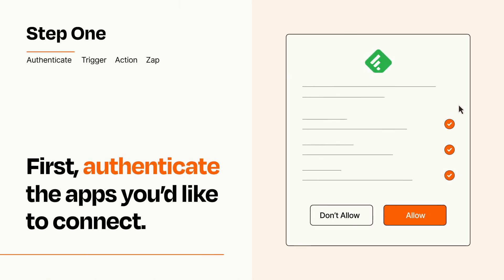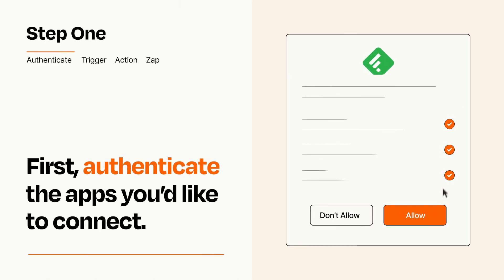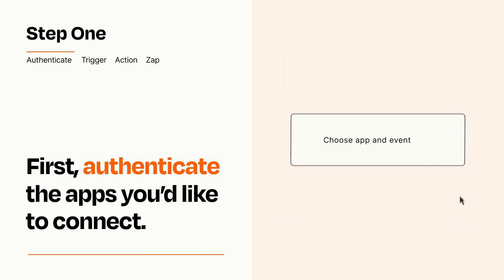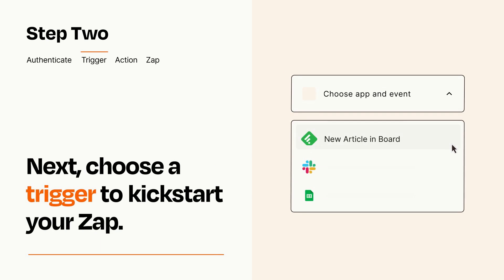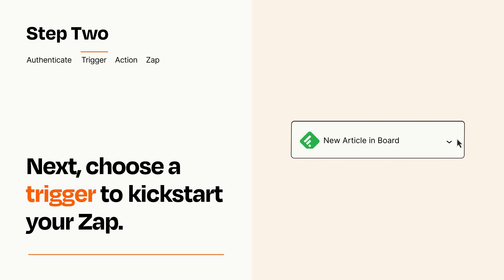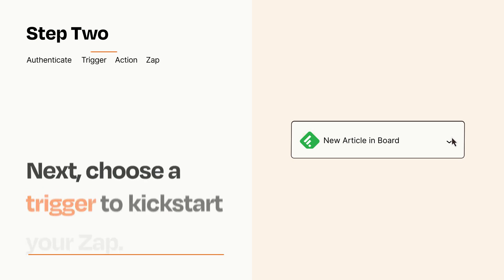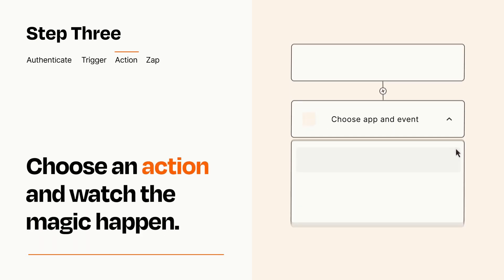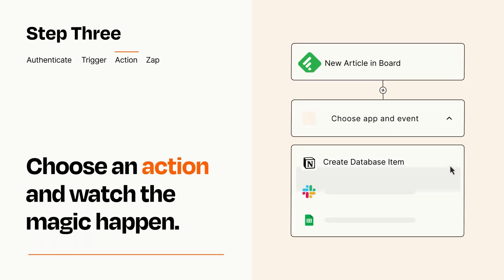How to connect Feedly to Notion - Easy Integration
So you want to connect Feedly to Notion? You can do it with Zapier!